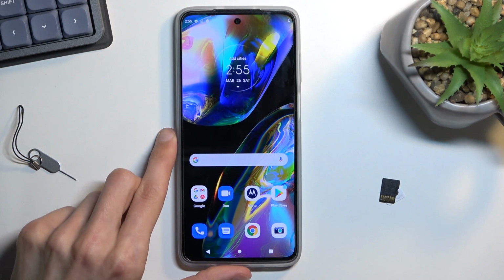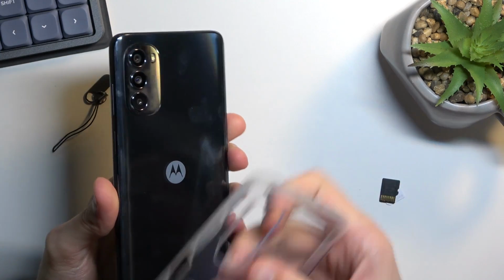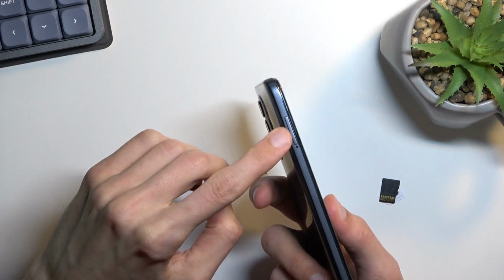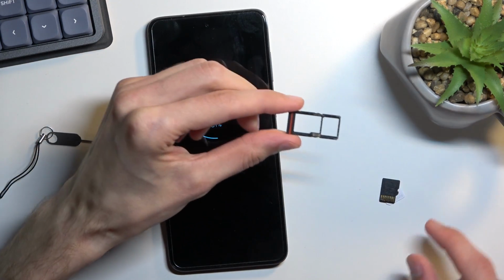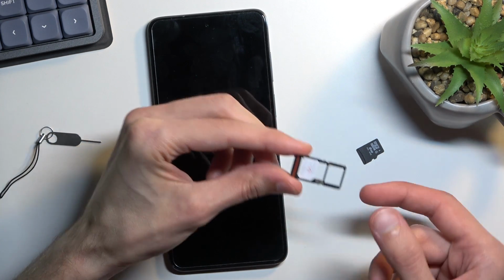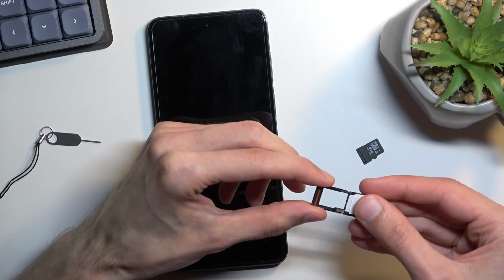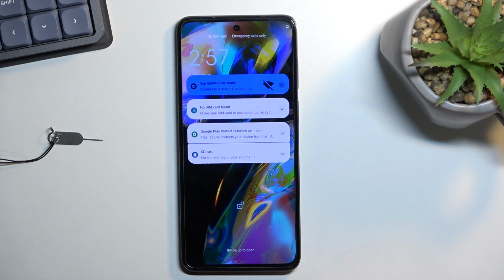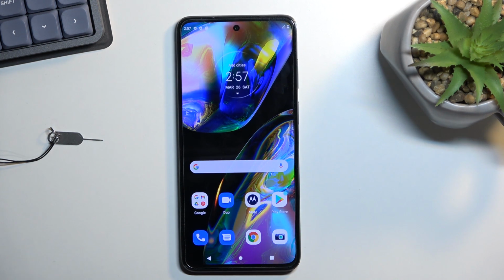How to Insert SIM Card & SD Card in Motorola Moto G82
Find out more about inserting SIM Card and SD Card in Motorola Moto G82:
Welcome. In this video, you'll learn how to insert a SIM card and an SD card into a Motorola Moto G82. You will be shown how to use the sim ejector tool after which you will see how to successfully install both cards into your device. If you want to know more about your Motorola Moto G82 5G, visit our YouTube channel.

How to insert an SD card into Motorola Moto G82? How to install a SIM card into Motorola Moto G82 5G? How to use a sim ejector in Motorola Moto G82?